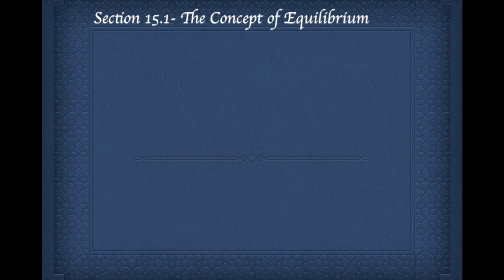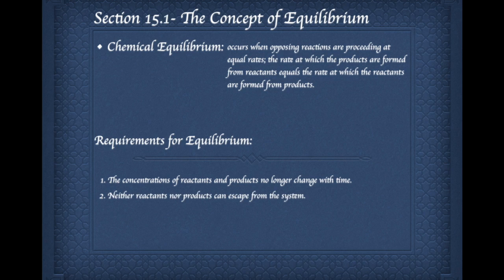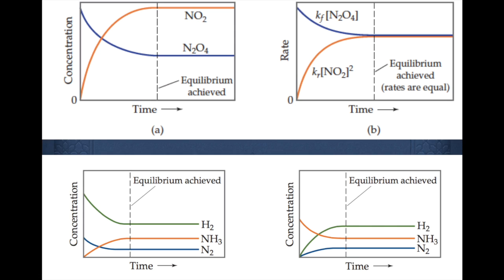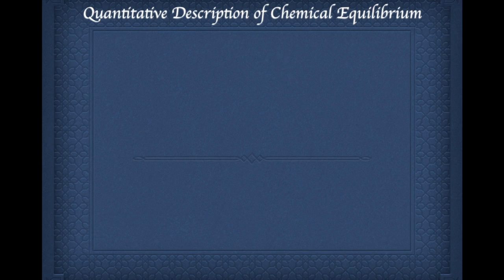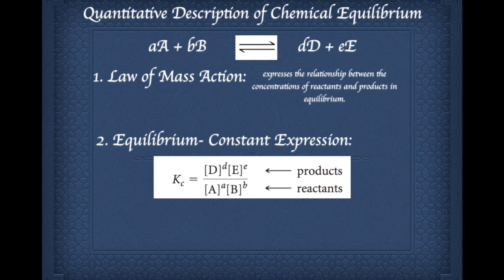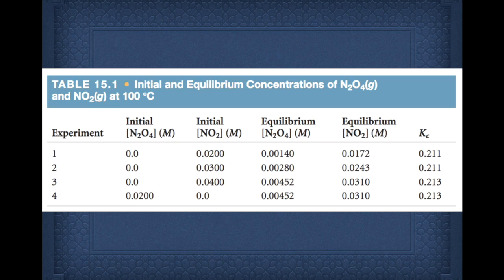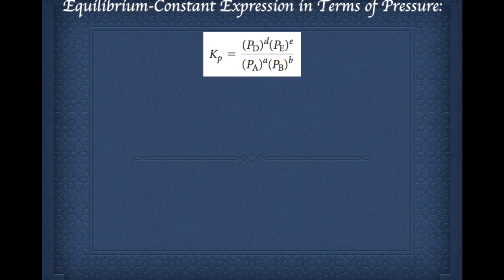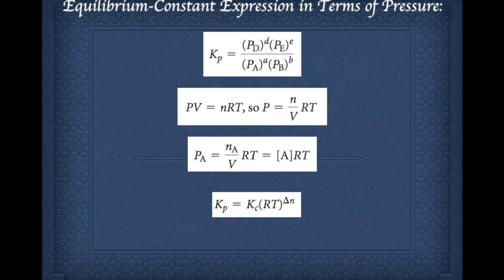15.1 and 15.2 Video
This video is about 15.1 and 15.2 Video